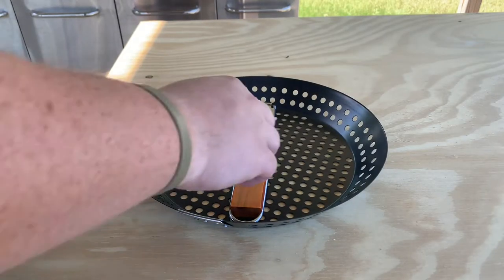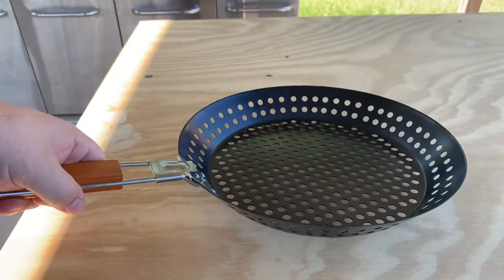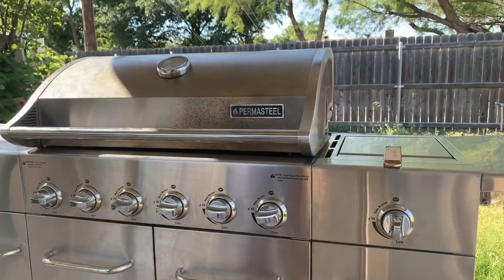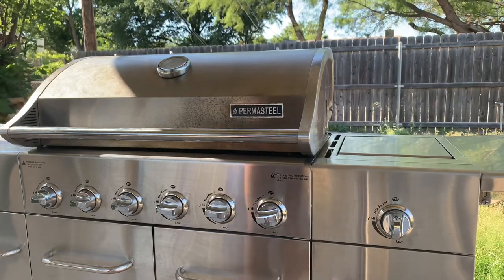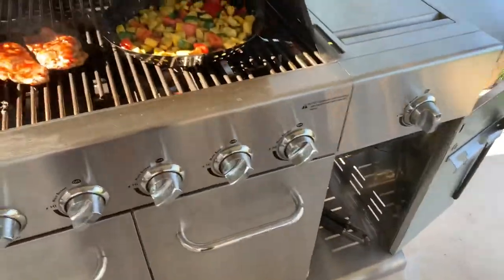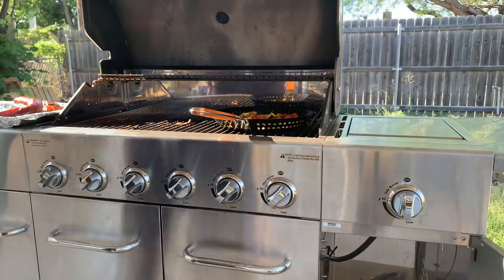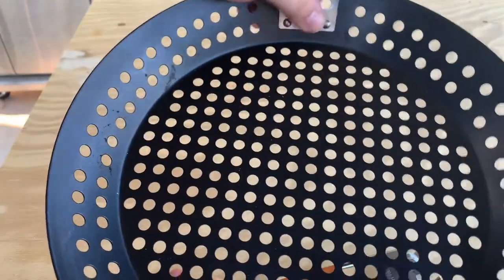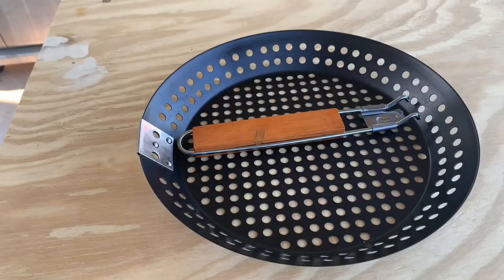Blue Rhino Non-Stick Grill Pan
Hello today I am reviewing the Blue Rhino Non-Stick Grill Pan that was recently purchased at Lowe's Home Improvement Store. Lowe's or Blue Rhino is not a sponsor of this video. This video is a purchase with my own funds and is a honest review of its performance.

This video was filmed with:
Iphone XS Max at 4k